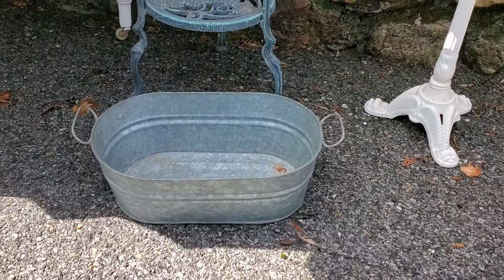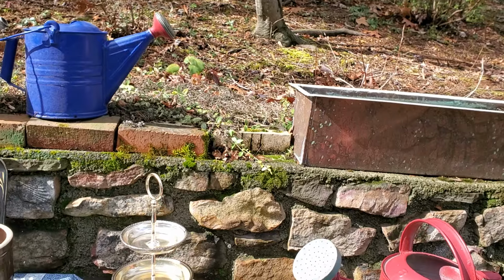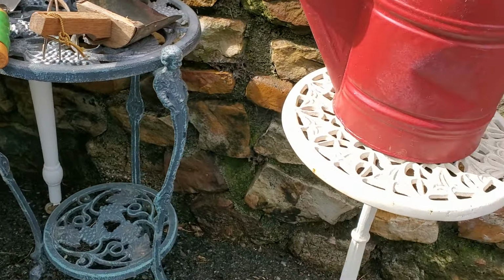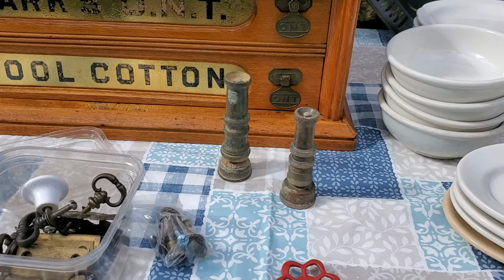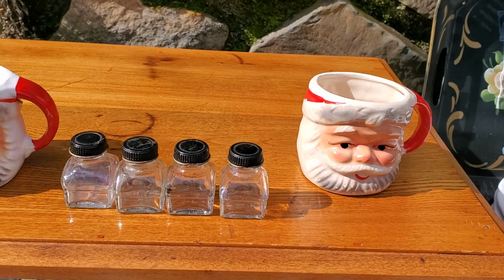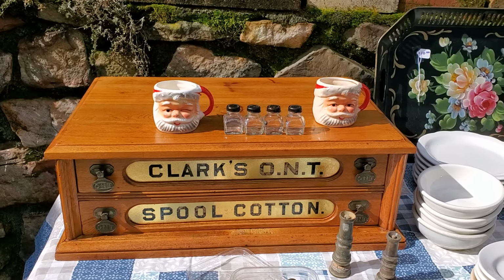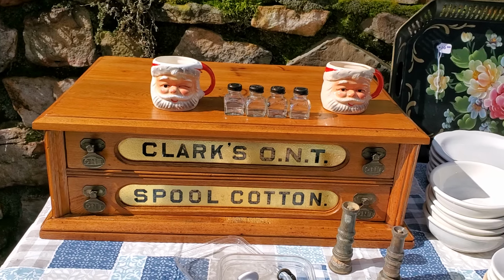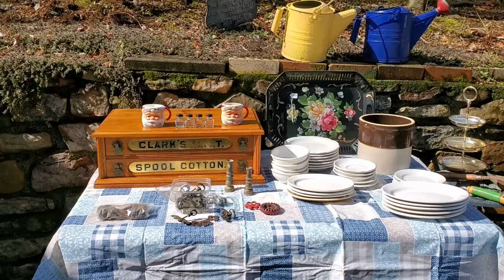YARD SALE - ESTATE SALE SATURDAY MARCH 2, 2024 💲🪴🎅🍽💲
WE HAD ONE MOVING/ YARD SALE AND 1 ESTATE SALE. WE DID GREAT AT BOTH SALES BUT THE MOVING SALE WE GOT A HARD TO FIND TRUE ANTIQUE,  THE O.N.T SPOOL CABINET. WE COULDNT BELIEVE OUR LUCK.

HAVE A WONDERFUL, BLESSED WEEKEND 😘